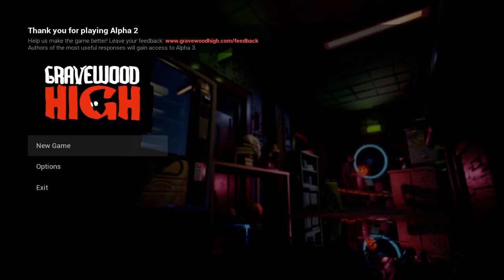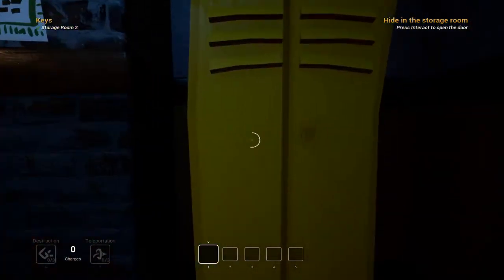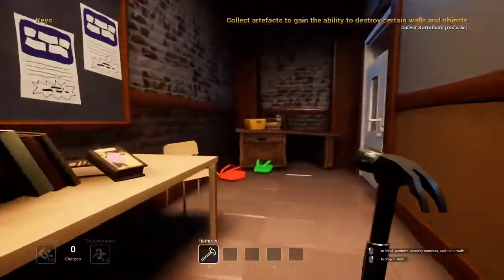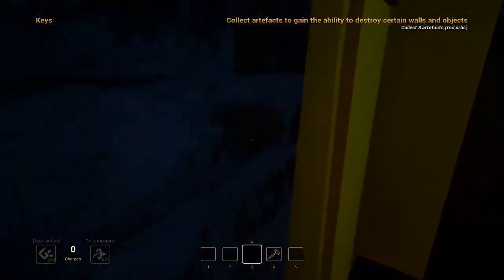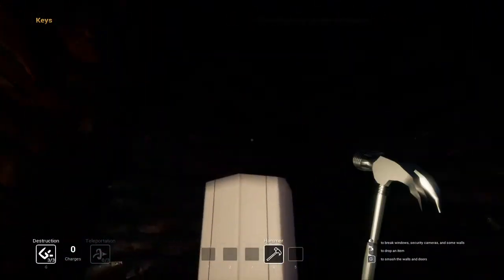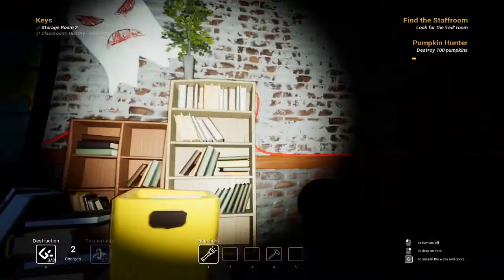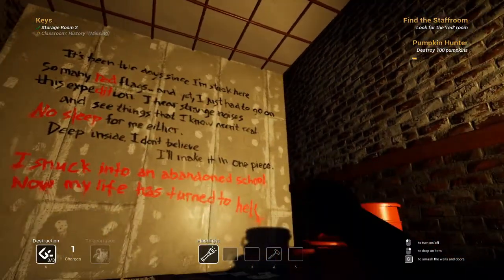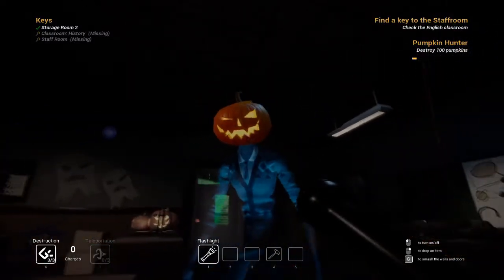And I thought School Sucked. - Gravewood High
Go support the creators of this game.